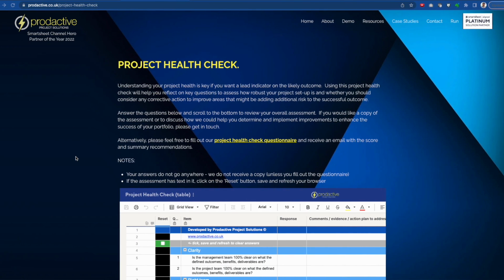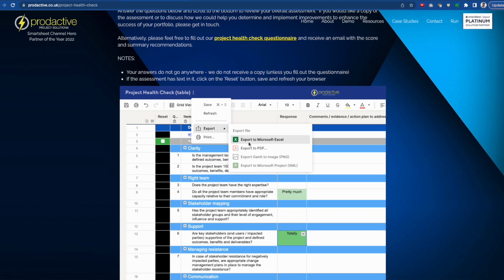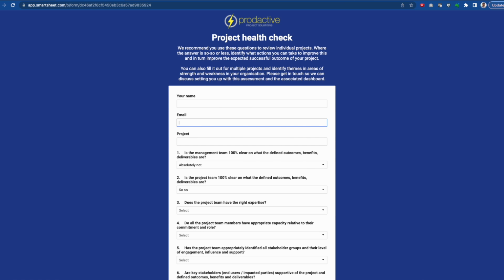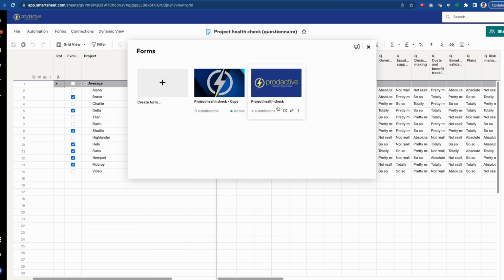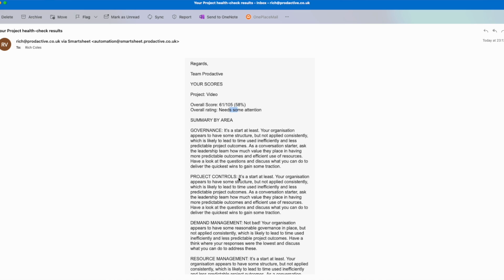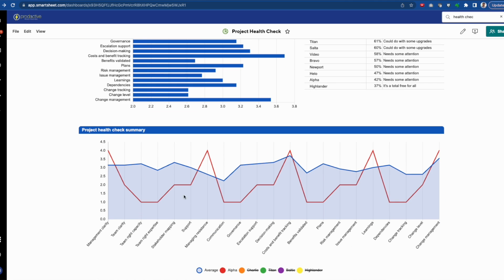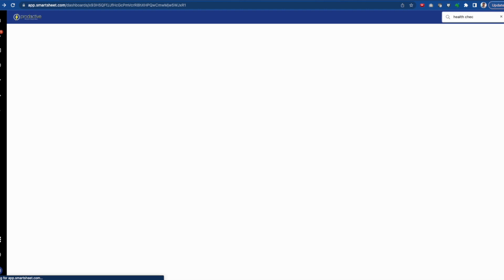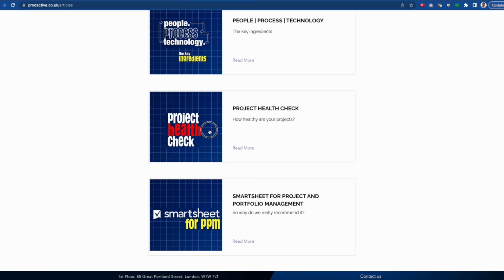Better project health checks with Smartsheet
How healthy are your projects? Given how much time, money and effort goes into project delivery, it's worth stepping back from time to time to review this.

We've developed a series of assets within Smartsheet to help our clients do this this, including a portfolio project health check dashboard. We've also got a series of free resources on our website where you can do a project health check or portfolio maturity assessment for free.

And given we love continuously improving and learning, if there's anything missing from these you think we should add, please let us know.

Equally, if you'd like to have a discussion on getting the right balance between people, process and technology on your project portfolio, please get in touch.

Any questions, or for help with your PMO Smartsheet solution, including using any of Prodactive's extensive range of solutions, please get in touch